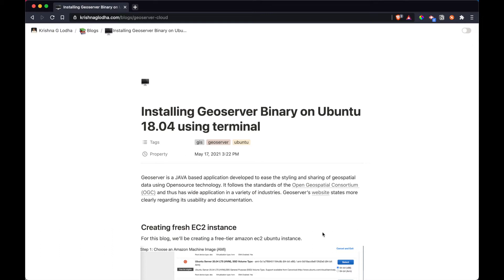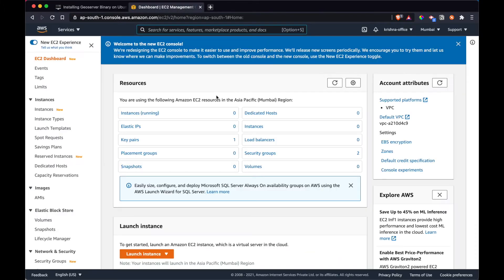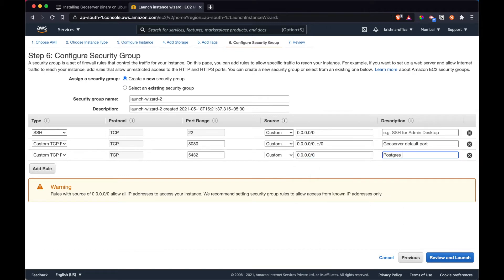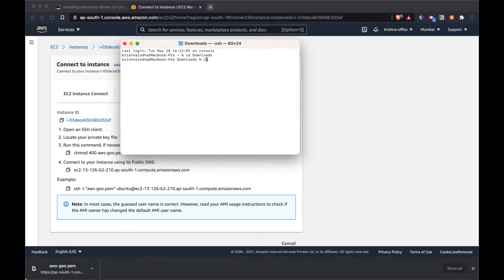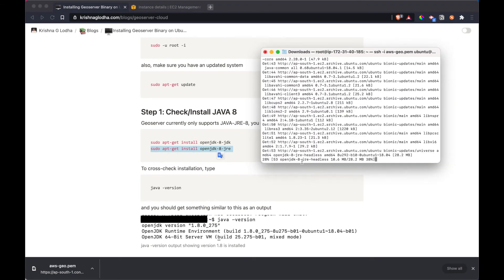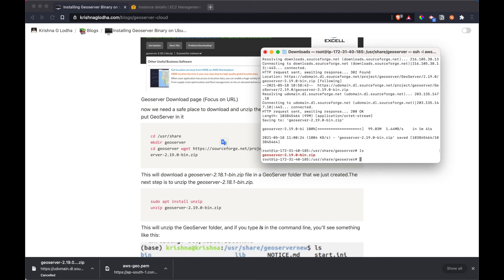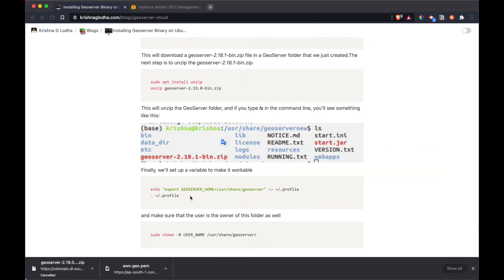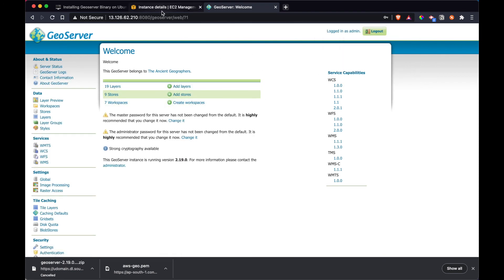Geoserver (binary) Installation on ubuntu via ssh (AWS, digital ocean, heroku)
If you liked this video and want to learn complete web gis development right from HTML all the way to create these awesome applications, Do checkout my course on udemy at :

Follow me on other platforms :
LinkedIn. : krishnaglodha